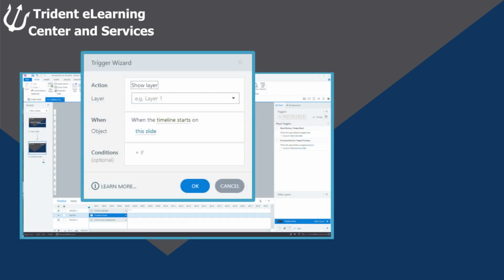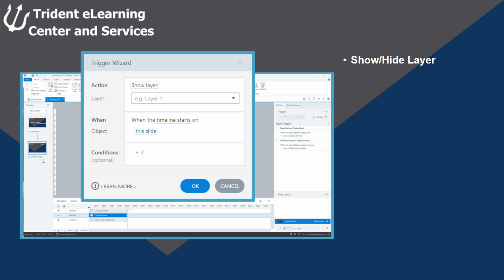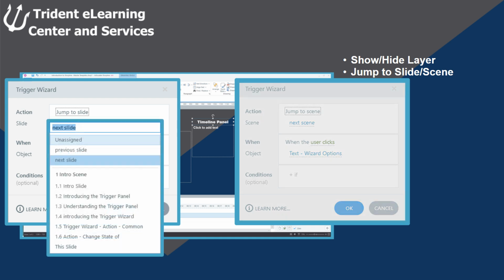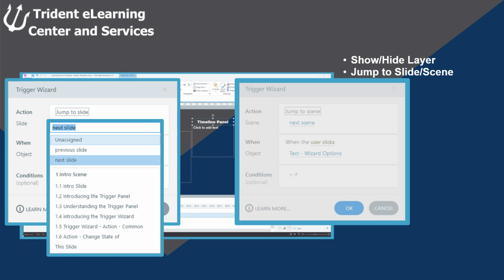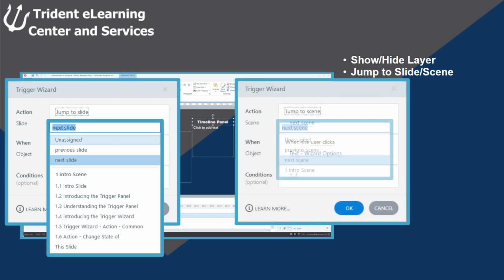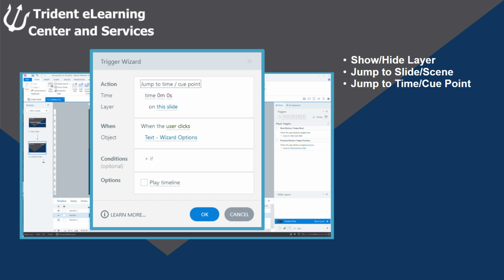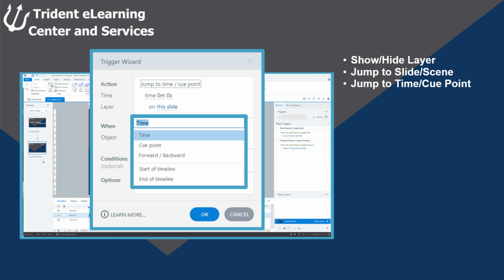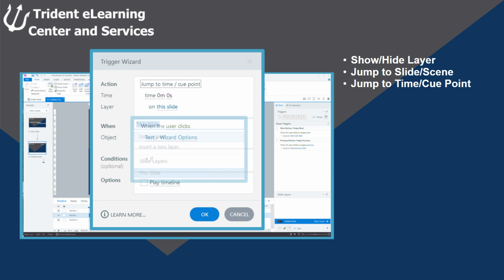🎥 Articulate Storyline Tutorial – Navigation and Layer Triggers (3 Minutes 30 Seconds)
This tutorial explains how to use the Show Layer, Hide Layer, Jump to Slide, Jump to Scene, and Jump to Time/Cue Point triggers in Articulate Storyline. Learn how these triggers control slide navigation and layer visibility to guide the learner’s experience.

In 3 minutes and 30 seconds, you’ll see how each trigger functions, when to use them, and how they combine to create seamless transitions and layered interactions within your project.